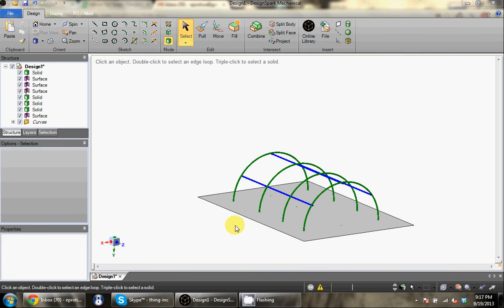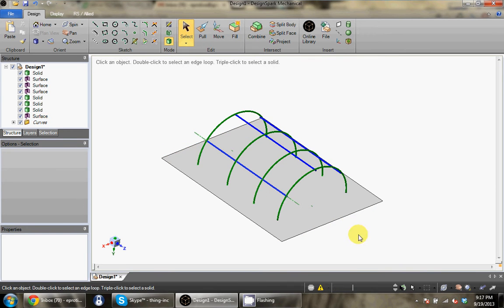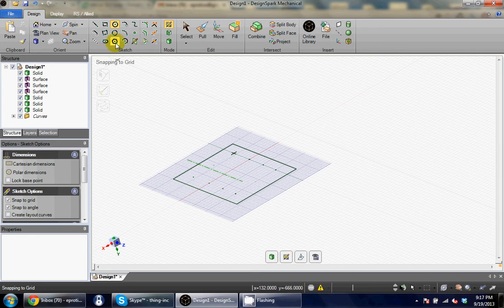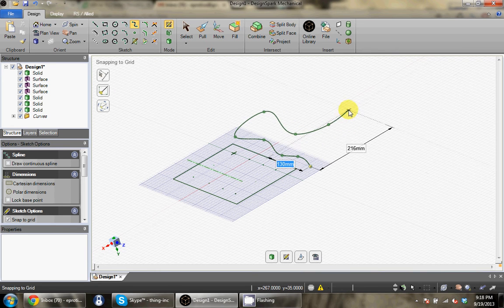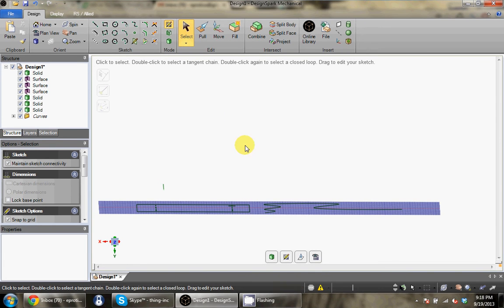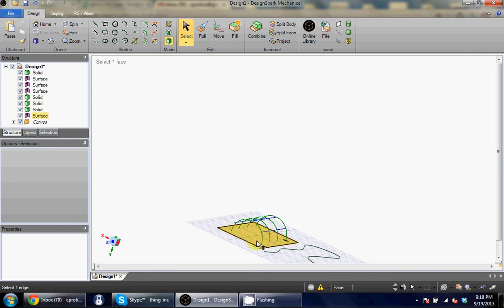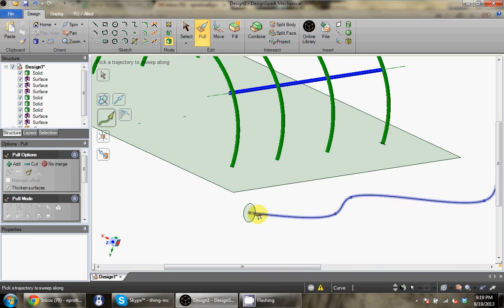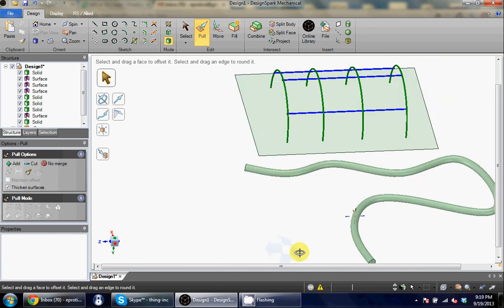DesignSpark Mechanical Review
DesignSpark Mechanical is powered by spaceclaim so you get a mostly functional  spaceclaim for free!